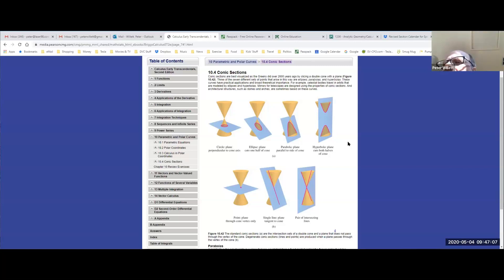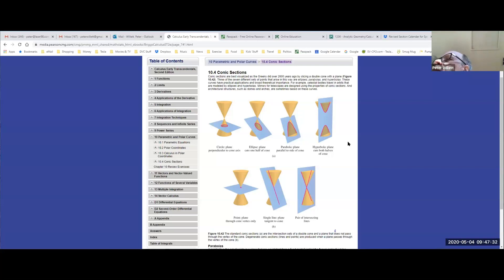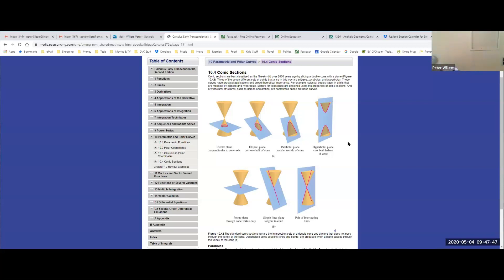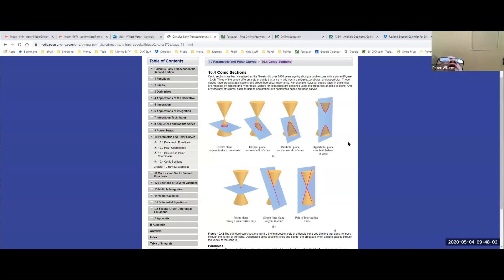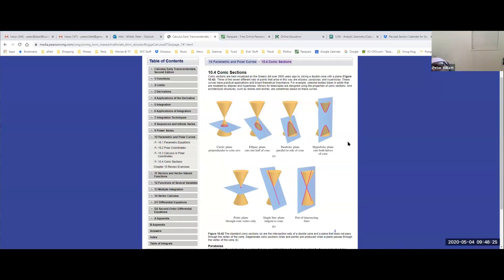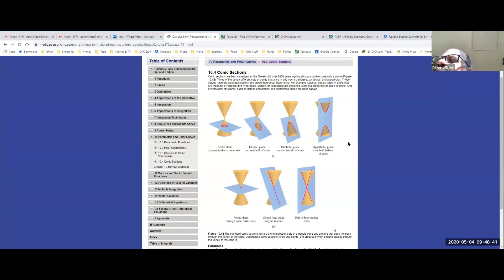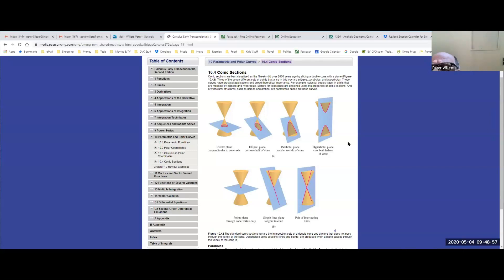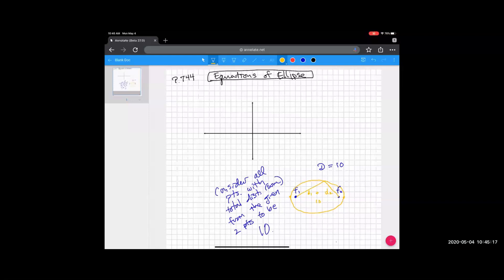Conics - Part 1